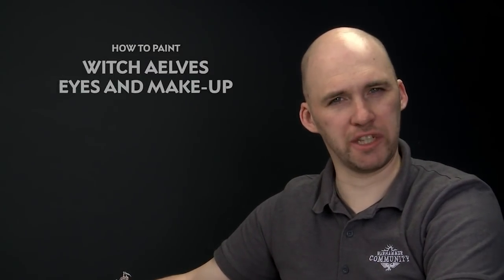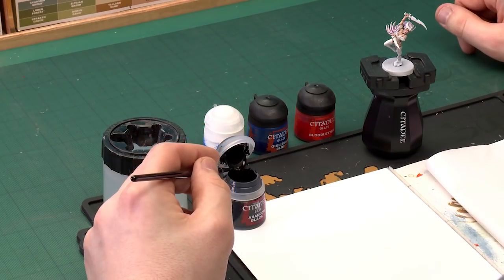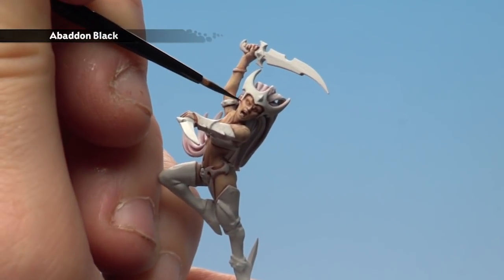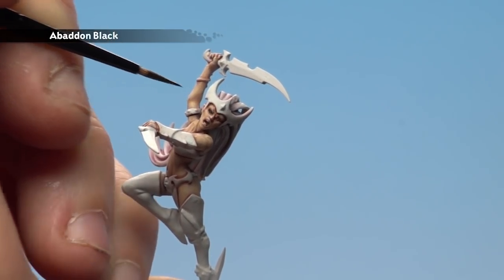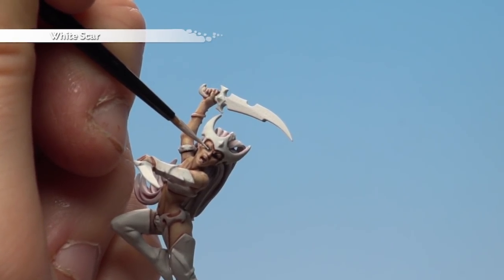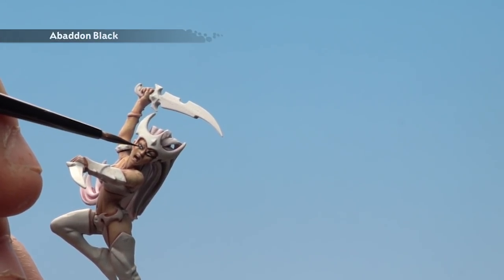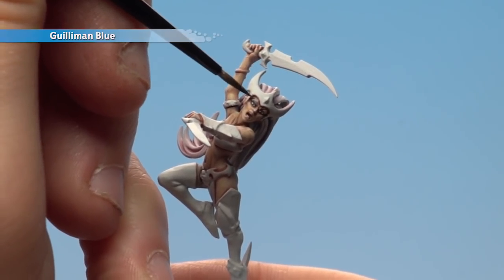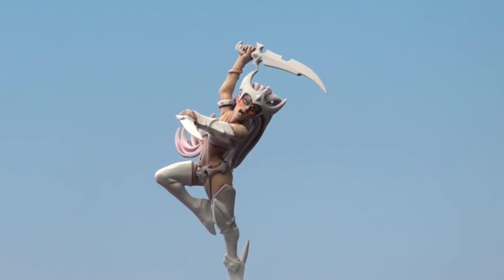WHTV Tip of the Day: Witch Aelves eyes and make up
In this video, Chris shows you how to how to paint Witch Aelves eyes and makeup- eyeliner included!

Learn more about the vicious Witch Aelves at the official Warhammer Age of Sigmar